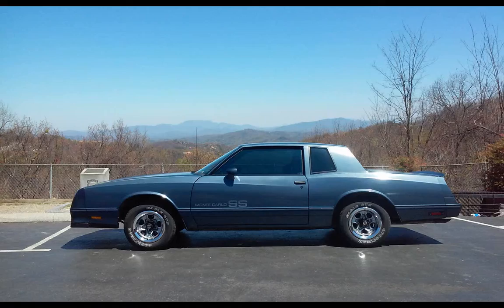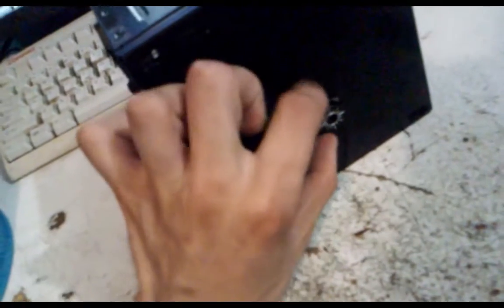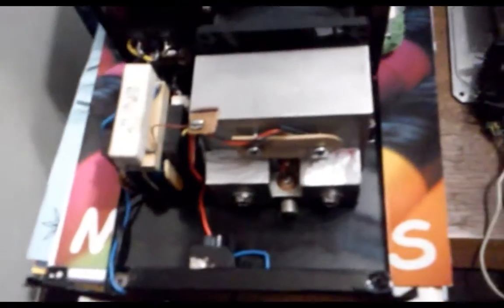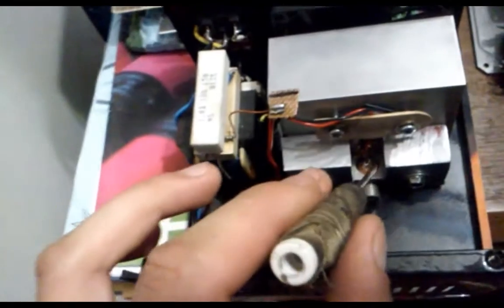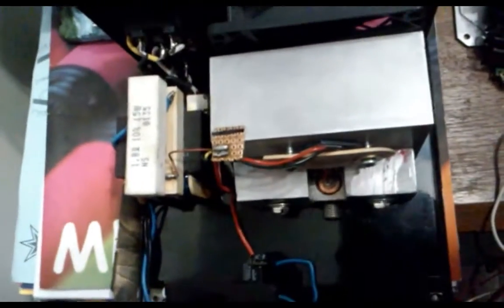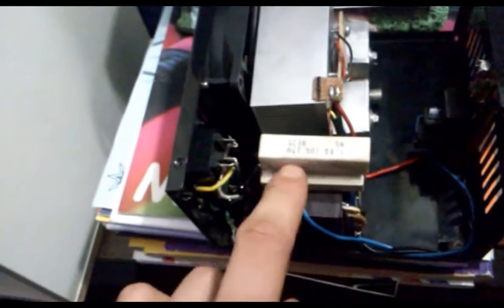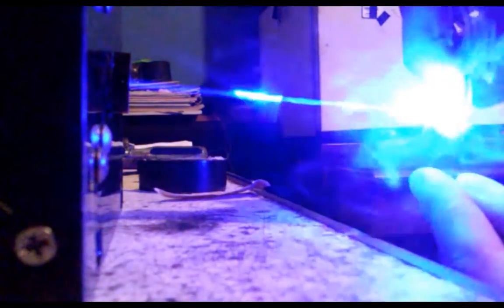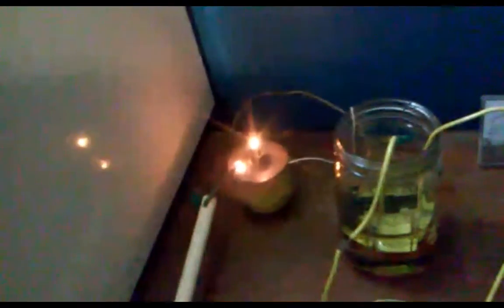Homemade 1,000mW Blue Laser "Lab Unit"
An overview of my homebuilt 1W 445nm blue laser lab unit. I took a lot of time to fabricate this design. My goals were to have a minimal build cost and unlimited time of operation. This unit will never overheat and can essentially be run forever unlike a handheld pointer type style. This unit provides a ridiculous beam and a high potential to burn things.